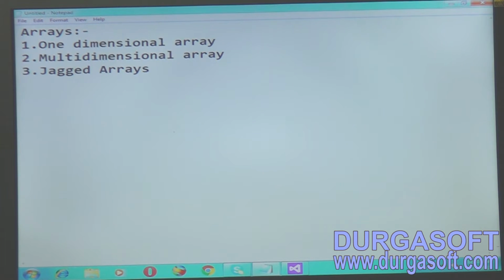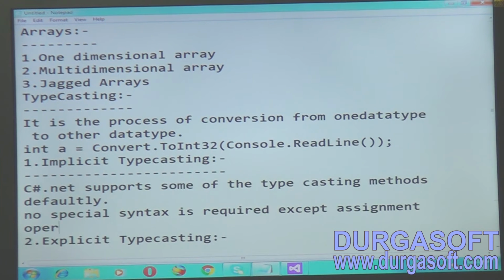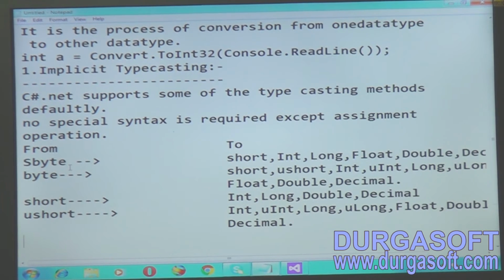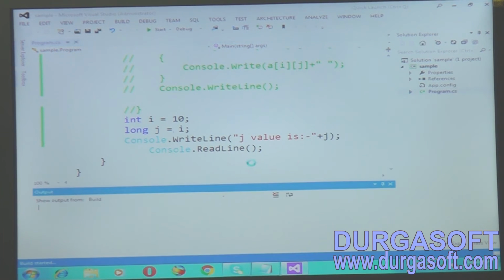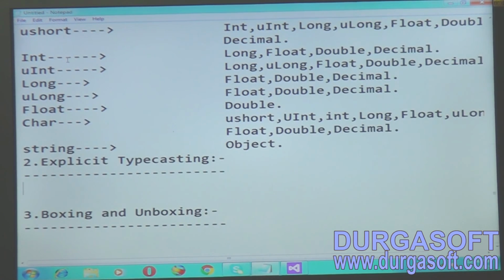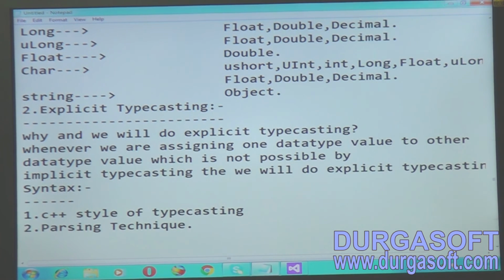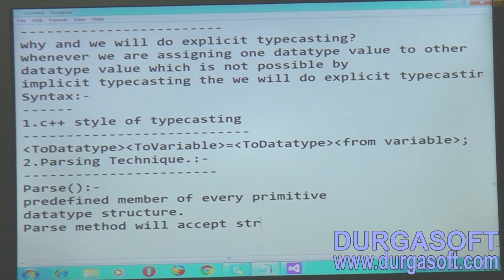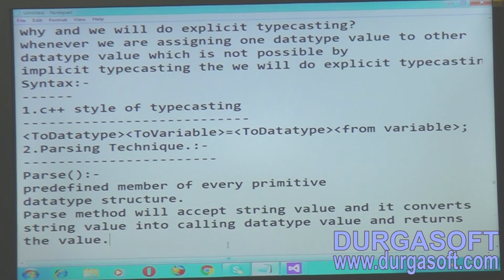MICROSOFT .NET || Type Conversions and More Console Apps in C#.Net Part - 1